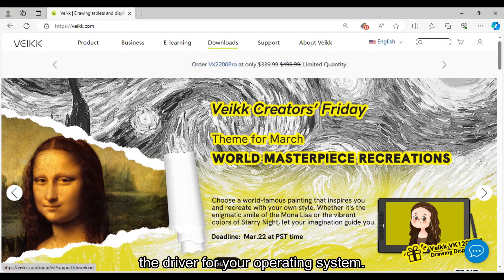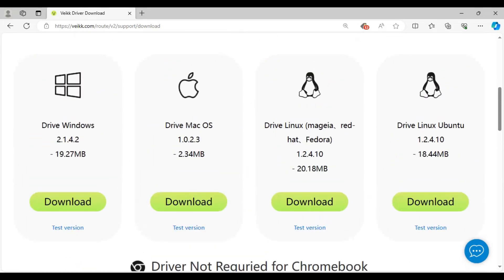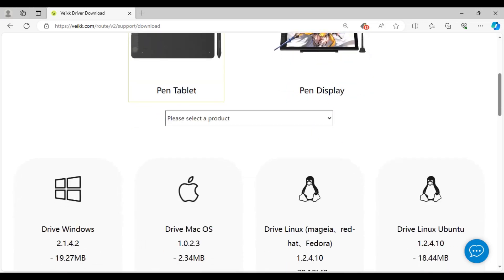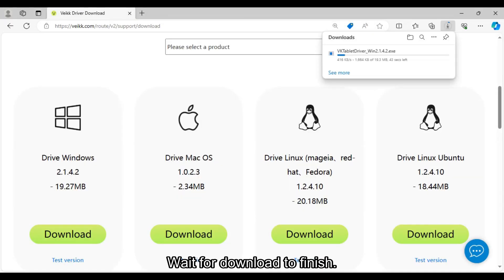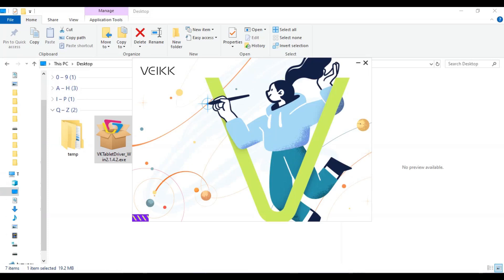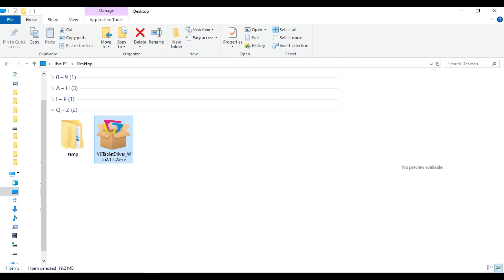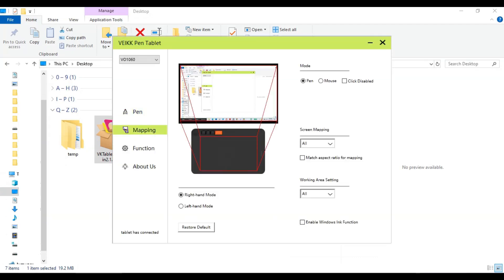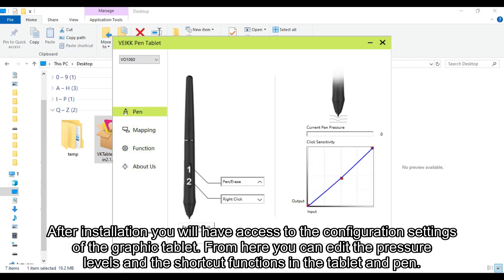Veikk Voila L. Setup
Setting up the Voila for Windows is very easy. I guess it will be the same for other OS as the installer is just click and go driver installer. Just be sure you have administrative rights to install in your OS. Enjoy the Veikk Voila .